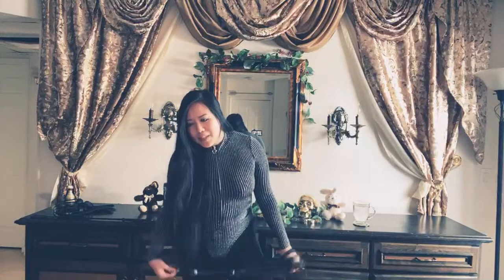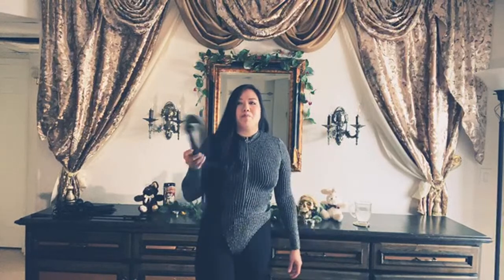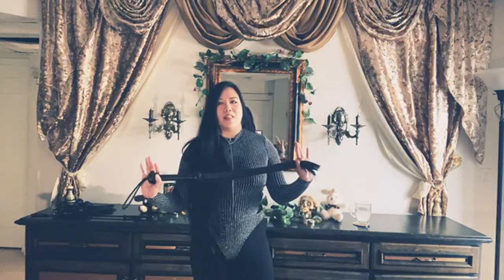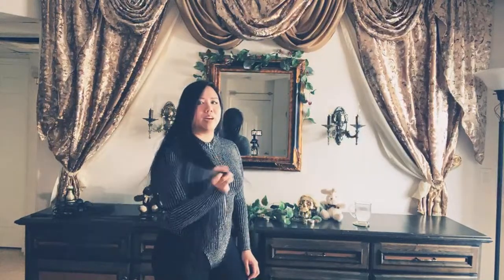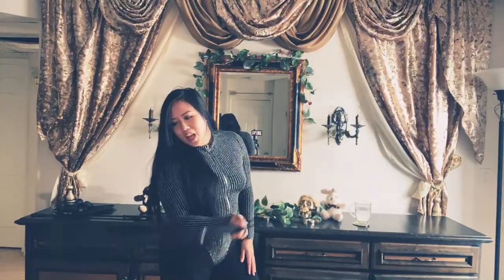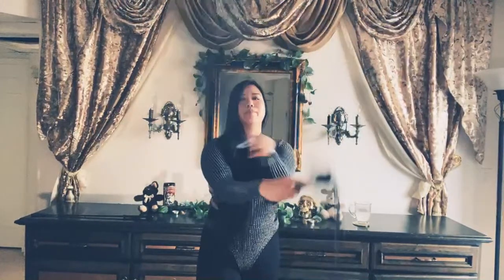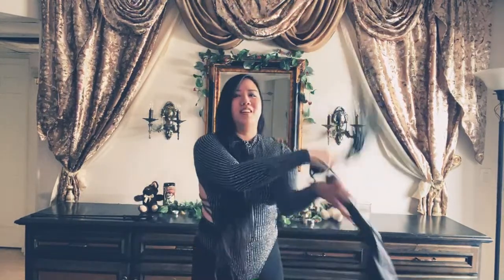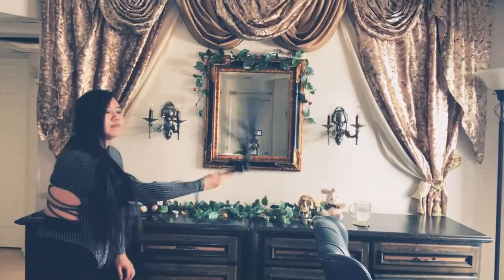Professional Flogger Practice [2 Beat Weave, Florentine, Reverse 6 Point]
After running a poll this past week for Live Streaming, the answer that won was flogging practice!  I bring out My black twin leather braided ones with angled tips to go over basics on how I choose My floggers, why I have two of each, safety measures for flogging, multiple techniques and reverse variations!